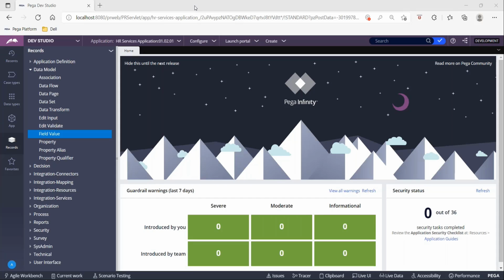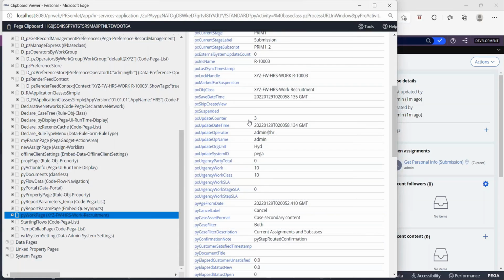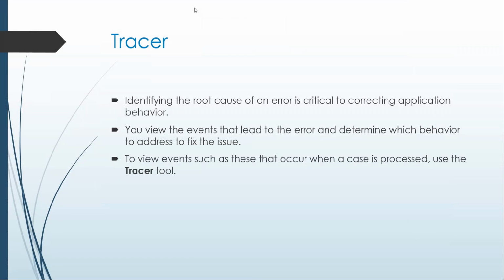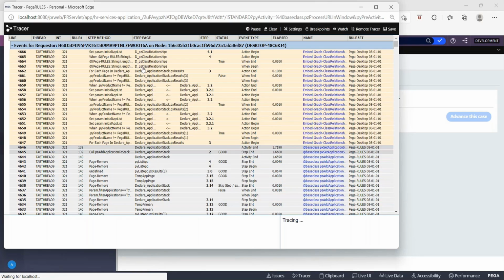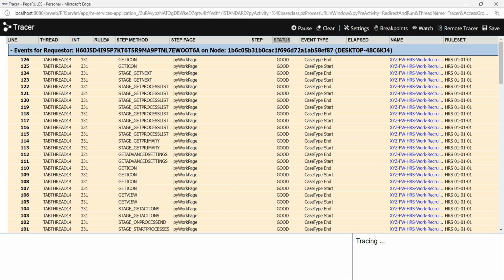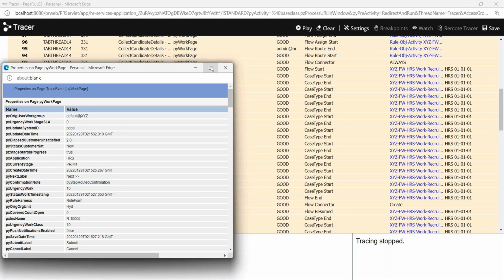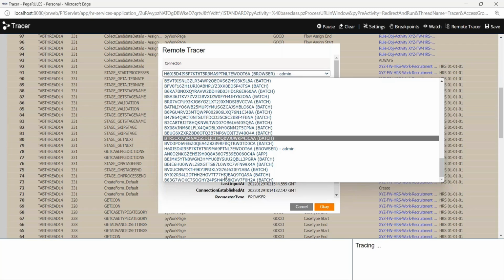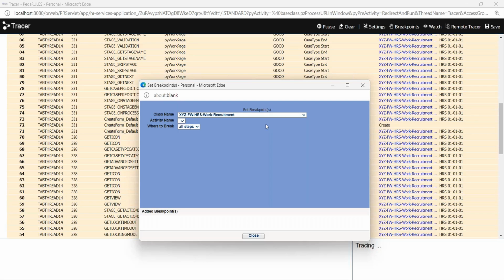Pega CSSA Tutorial | Pega CSSA Online Training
If you're looking for a Pega CSSA Tutorial, you've come to the right place. In this Pega CSSA Online Training, we'll cover all the key topics you need to know to pass the Pega CSSA exam. We'll start with an overview of the Pega CSSA product, then move on to topics like installation, configuration, and administration. By the end of this Pega CSSA Online Tutorial, you'll have a solid understanding of how Pega CSSA works and be able to confidently take the exam.